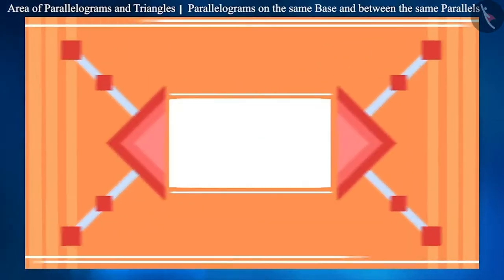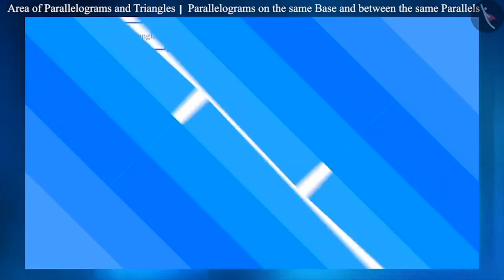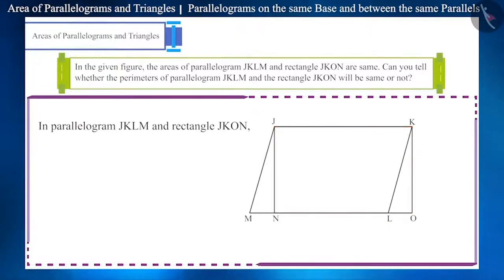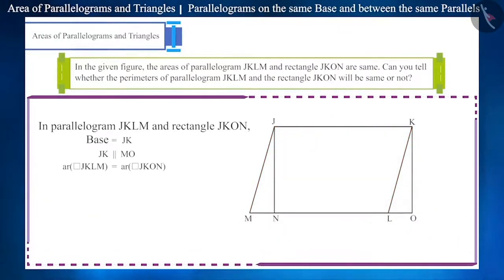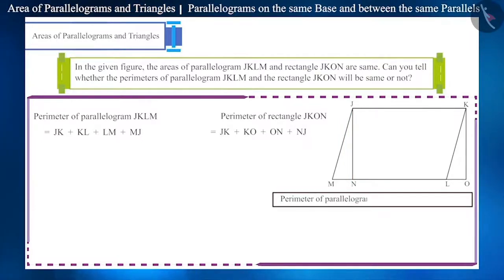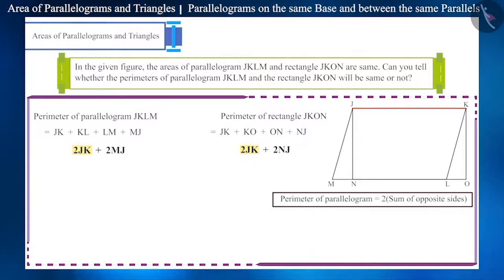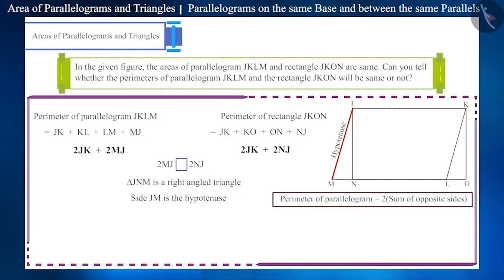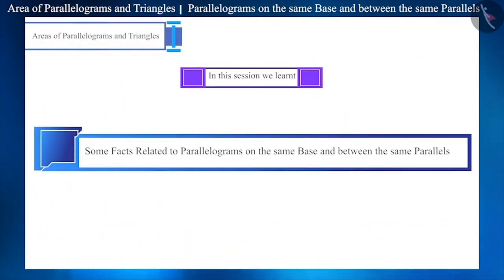Parallelograms on the same base and between the same parallels | Part 3/3 | English | Class 9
Parallelograms on the same base and between the same parallels | Part 3/3 | English | Class 9 | NCERT

Parallelograms on the same base and between the same parallels | Perimeter and Area of 2D Shapes | Grade 9 | NCERT | Areas of Parallelograms and triangles

Welcome to part 3 of Parallelograms on the same base and between the same parallels. In this video, we will discuss various misconceptions and/or common errors related to Parallelograms on the same base and between the same parallels.